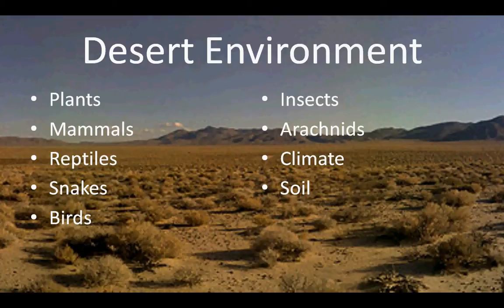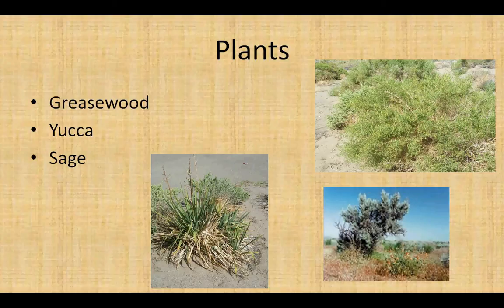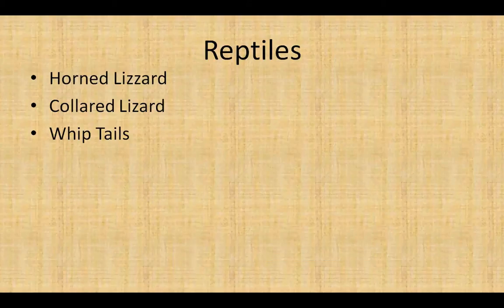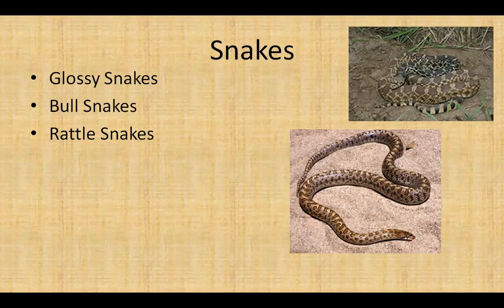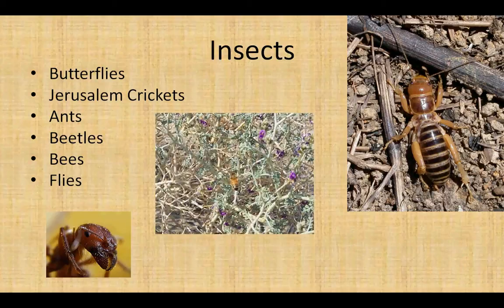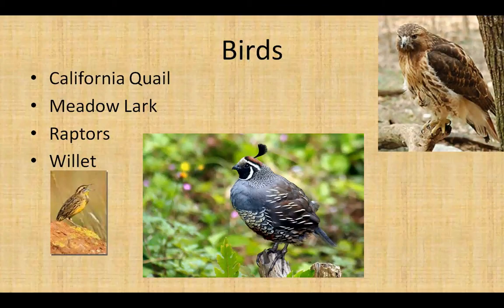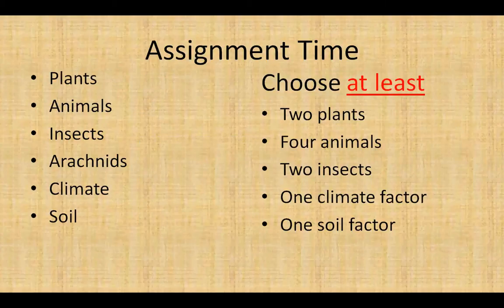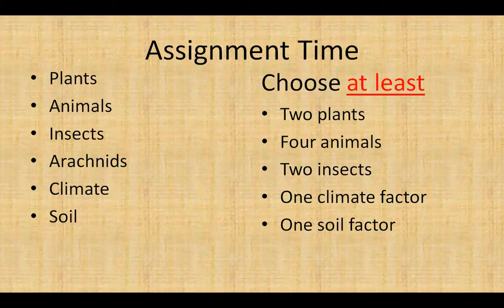Final screen capture- revised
Created for introduction to environment.  Deals with some of the flora and fauna of a desert environment.  Includes some comments about climate and soil.  A connection is made between environment and the students own backyard.  This is designed to spark an interest to investigate various connections between environment and the organisms that are there.